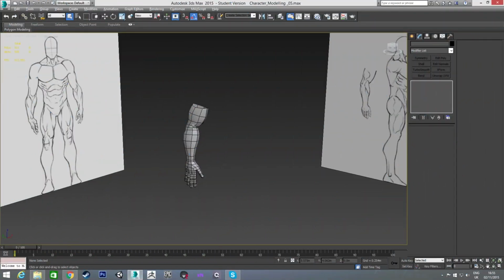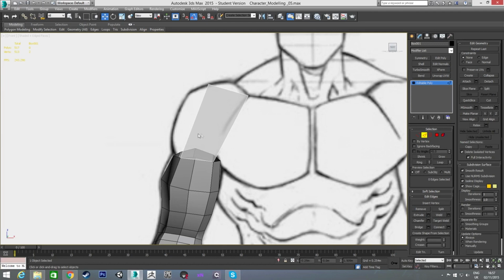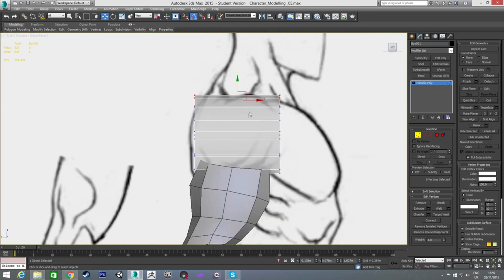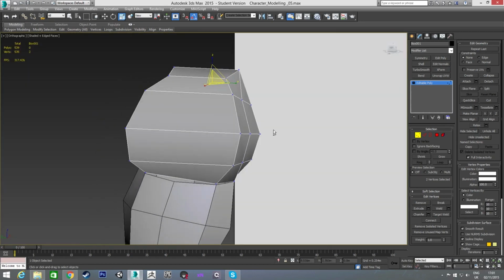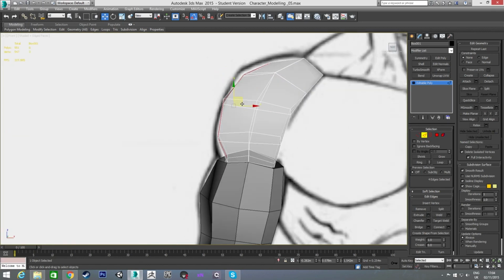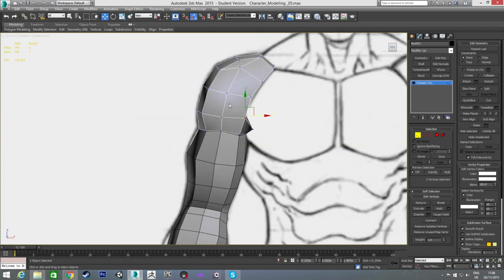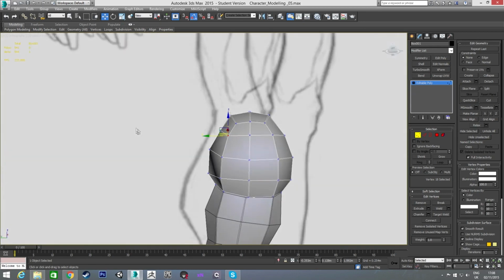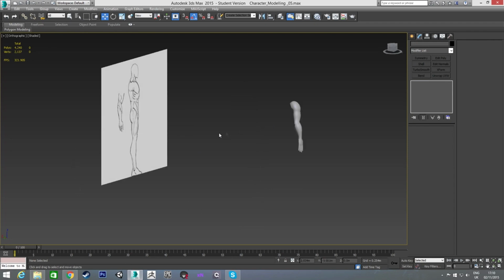Beginner Guide to Character Modeling in 3ds Max - Part 5 Shoulders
Hi and welcome back to the tutorial series on the process of modelling a game-ready character in 3ds Max. This is the 5th video in the series. Because this is aimed at beginners, the pacing of the videos is quite slow so as not to overwhelm people with information.